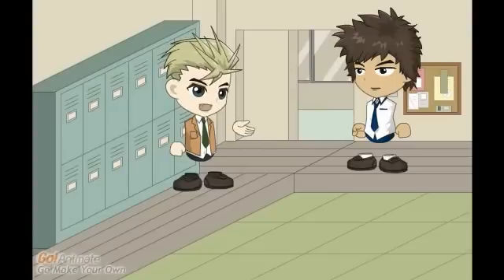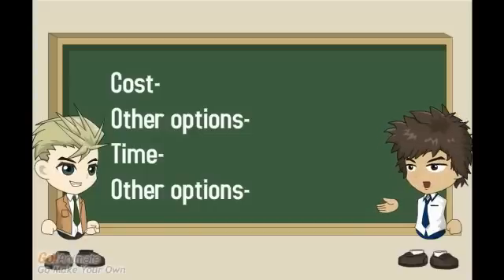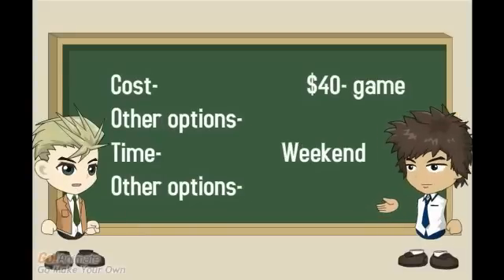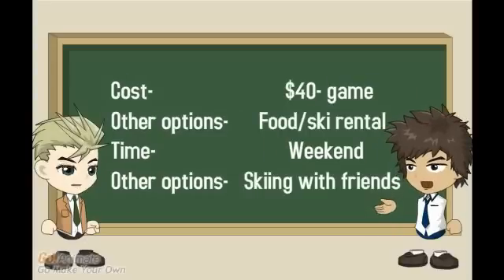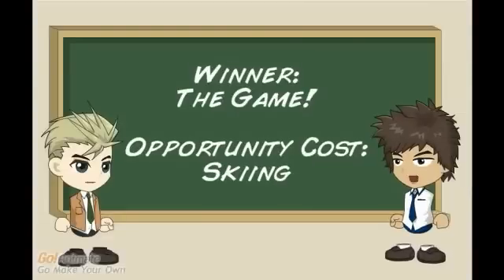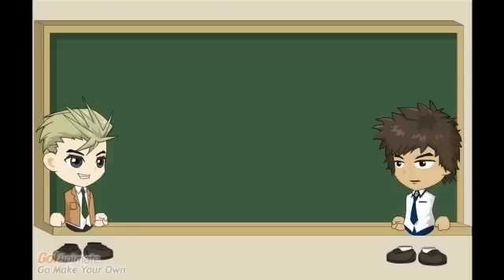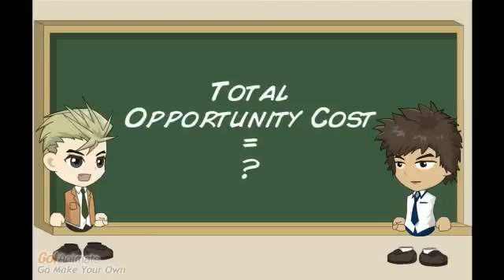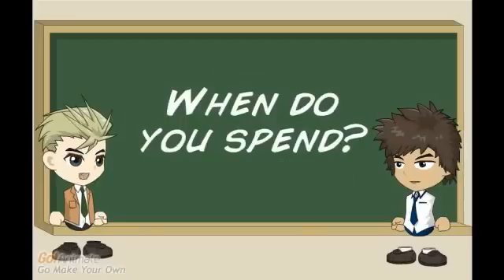The Law of Opportunity Cost- FULL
The Law of Opportunity Cost applied to real life- Chibi style!